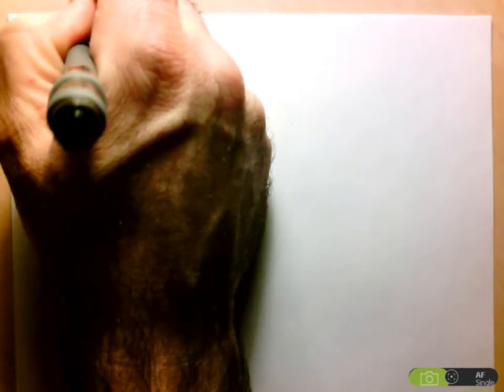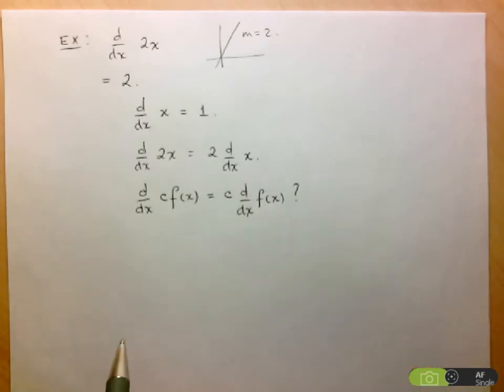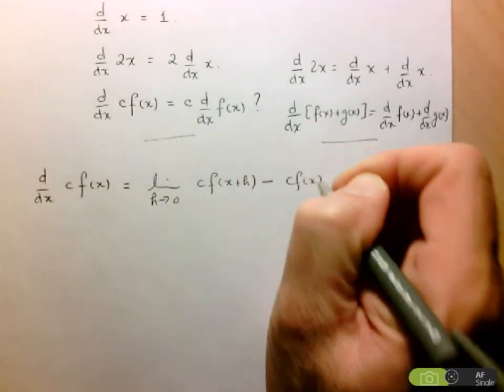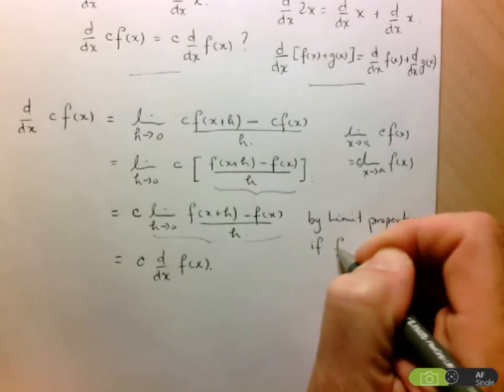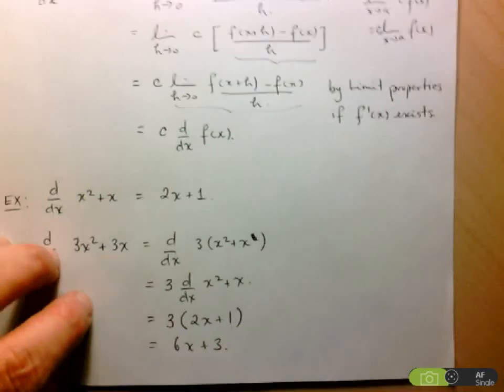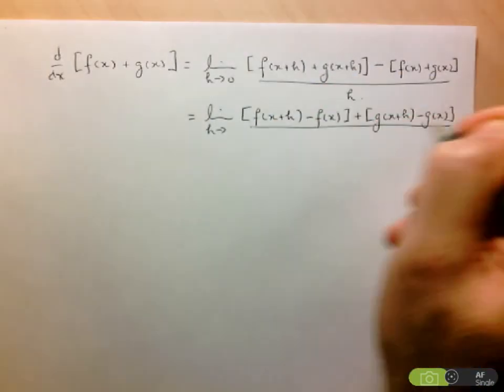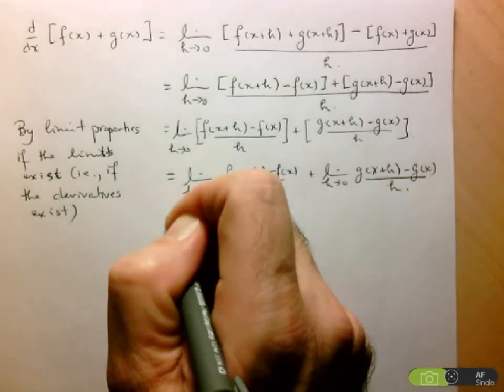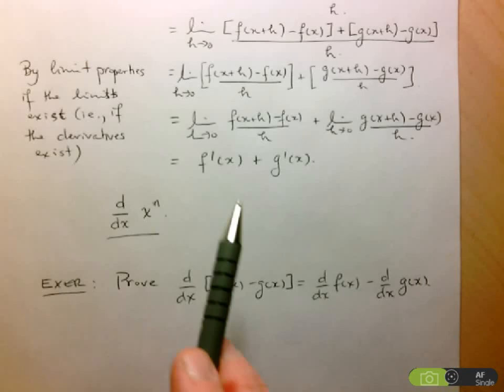MCV4U Properties of Derivatives 2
January 20th lesson